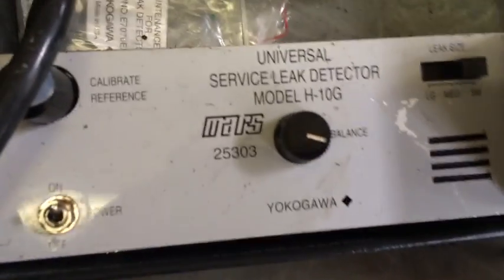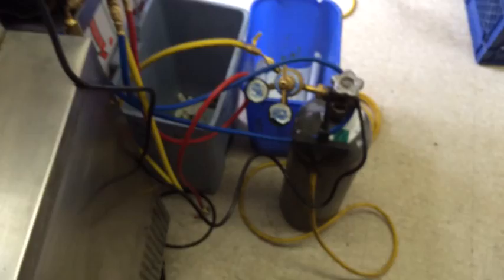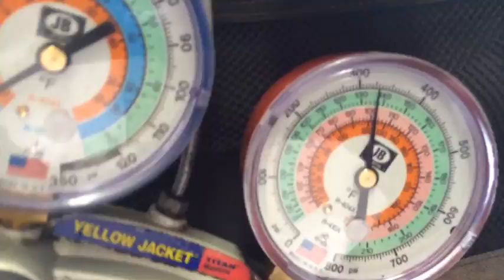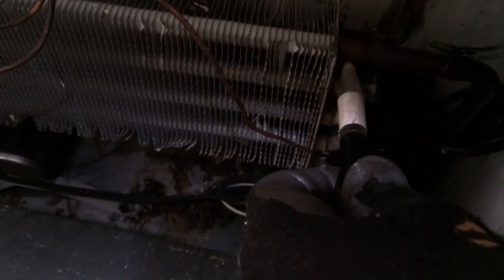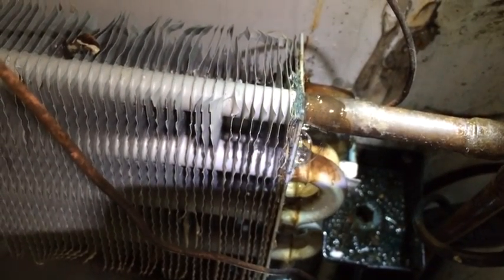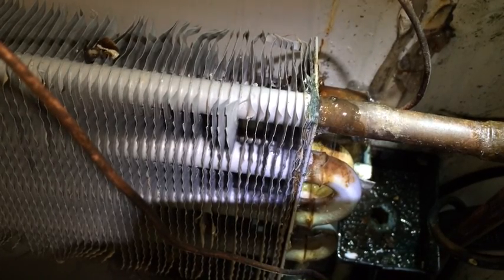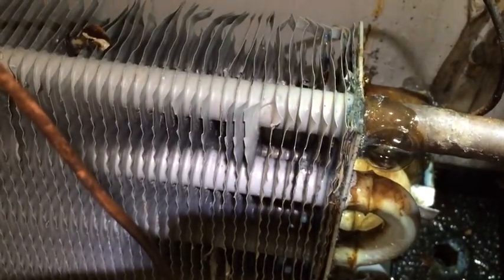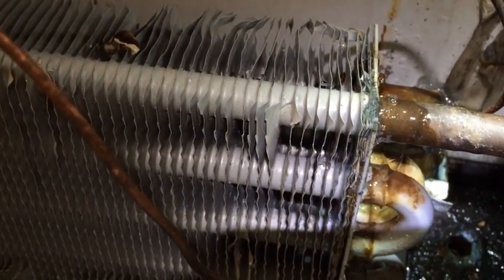H10G leak check R134a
H10g leak detector finding R134a. The work in this video is by a licensed contractor and is only to be preformed by trained licensed professionals.